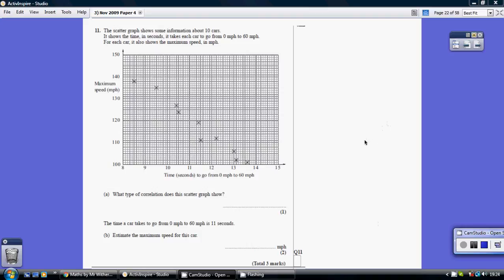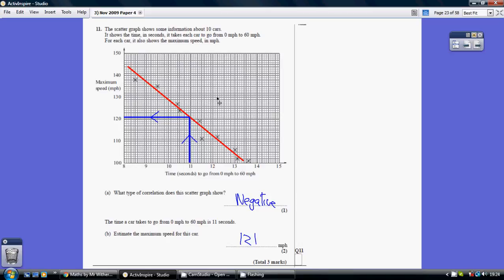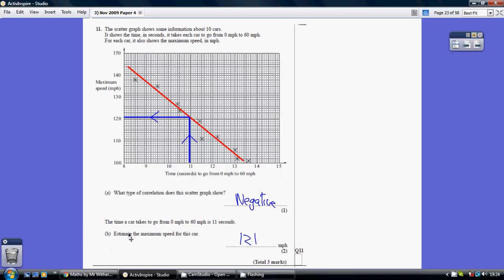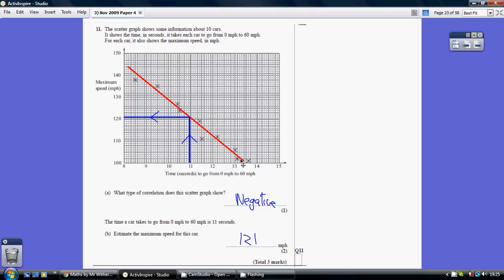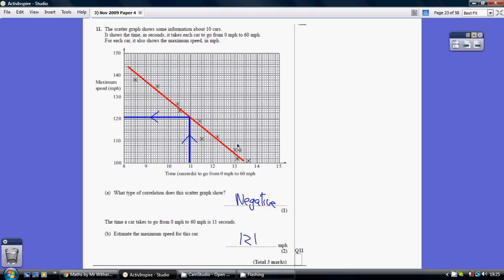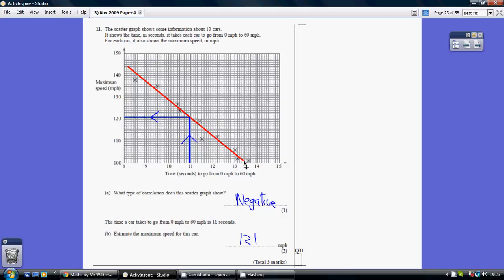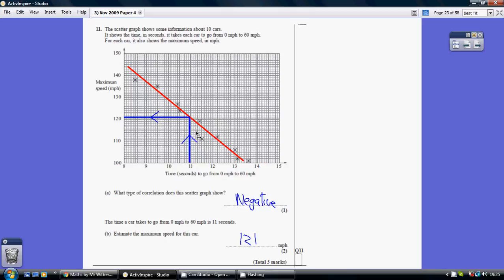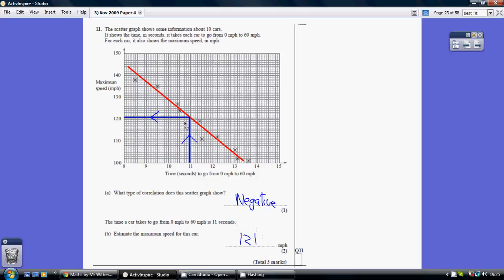3) Edexcel GCSE Higher Tier Paper 4 - 10 Nov 2009 Q11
3) Edexcel GCSE Higher Tier Paper 4 - 10 Nov 2009 Q11